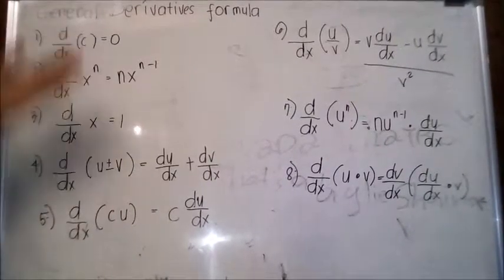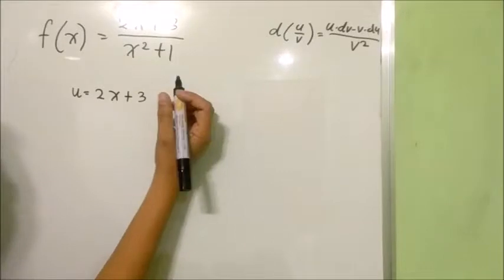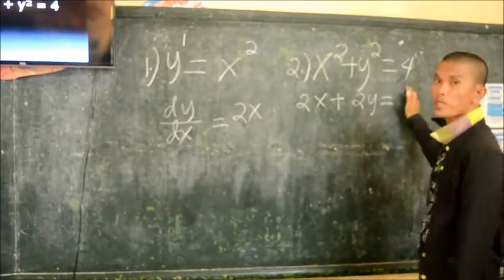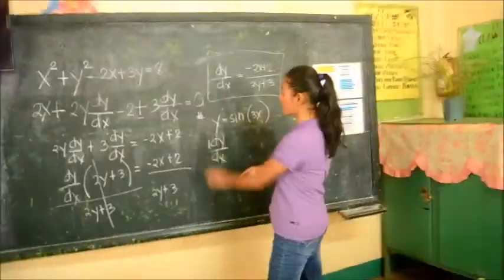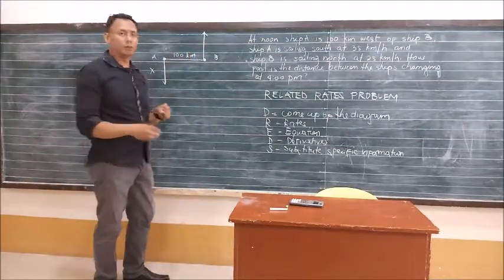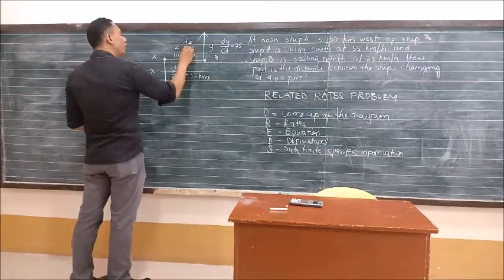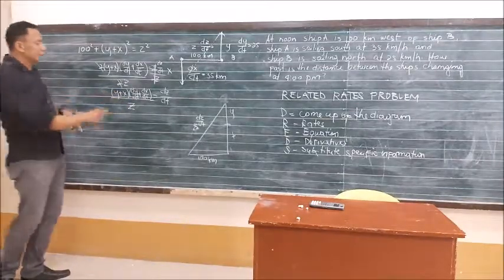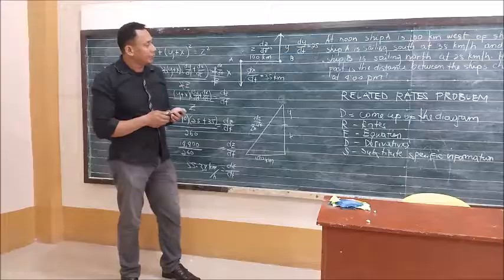The Derivatives, Implicit Differentiation, and Related Rates